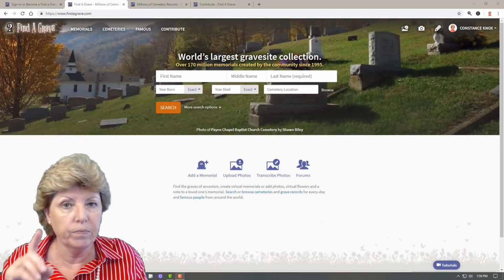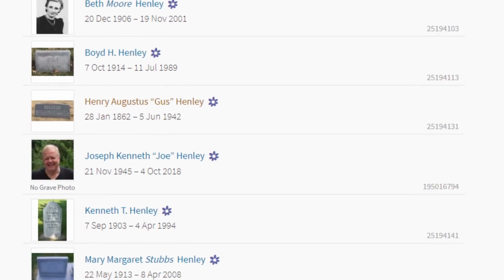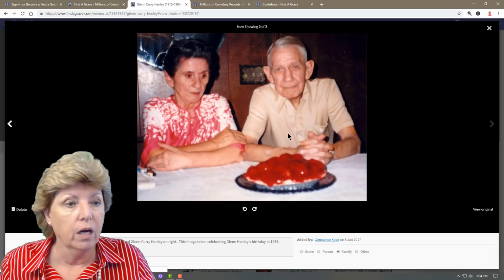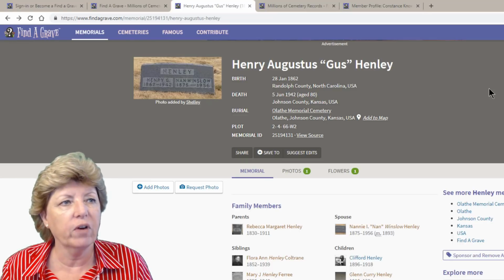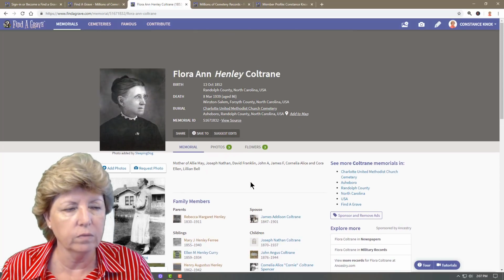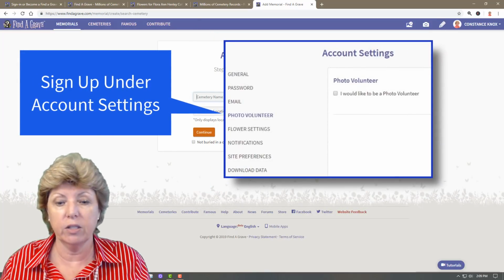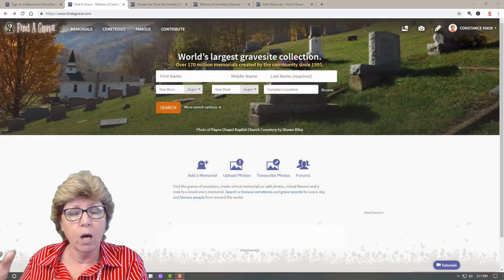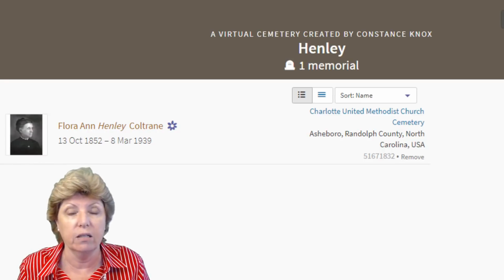Find A Grave - Top 5 Tips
Here are my Top 5 Tips when using Find A Grave at FindAGrave.com. Cemetery and burial records are another great source for genealogy. In this video I talk about how to search a little differently on the Find A Grave website and some tricks to help you find your ancestors.  Find A Grave has millions of tombstones documented by volunteers.  It is a free genealogy resource that everyone should be using.